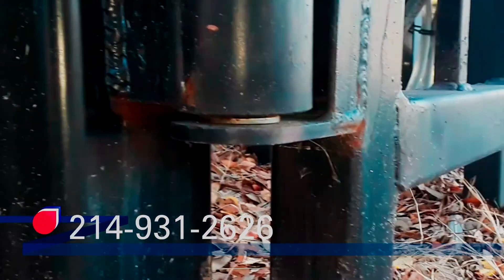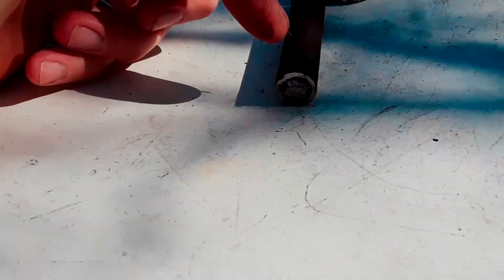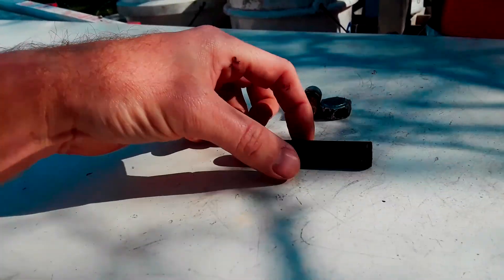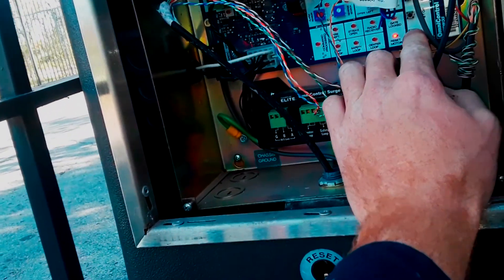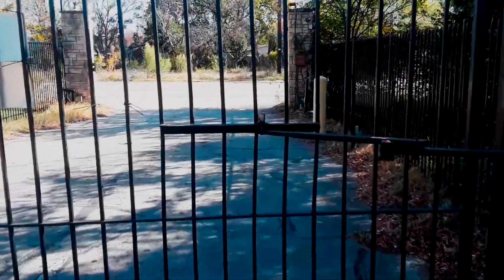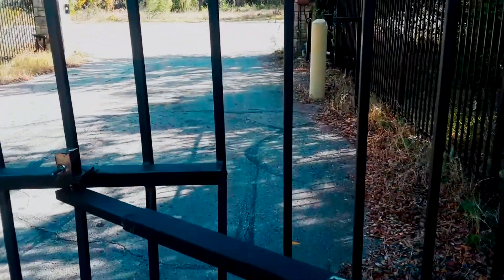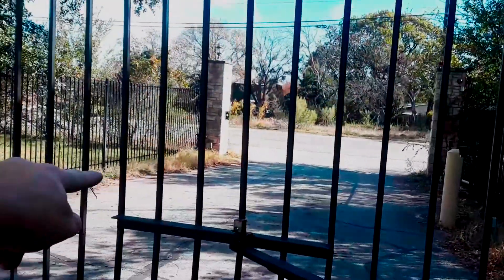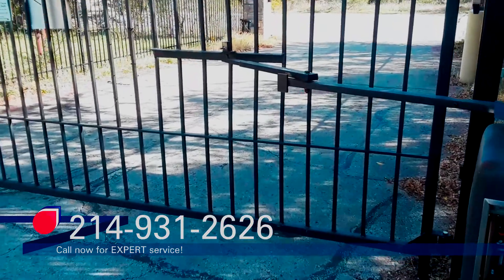Gate repair w broken bolt roller bearing hinge Dallas, TX | SC0084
Had an emergency service call that gate wouldn't stay closed. It would go past the normal closed position, break the photo beam and open back up.

In step two we replace the bolt and test the gate.

214–931–2626